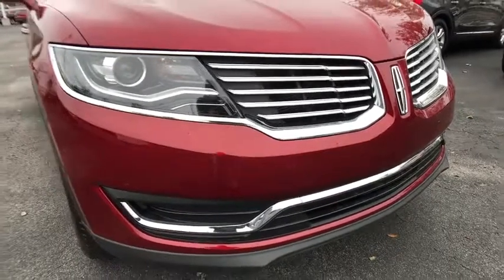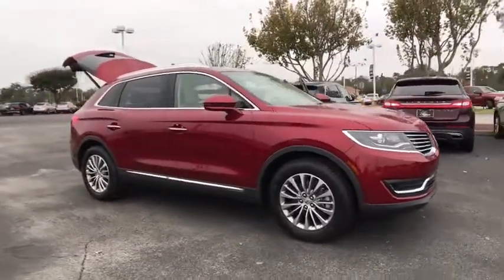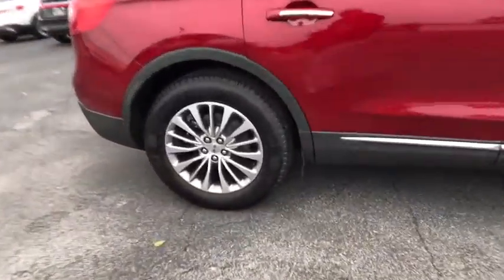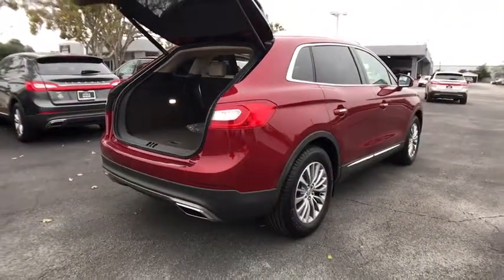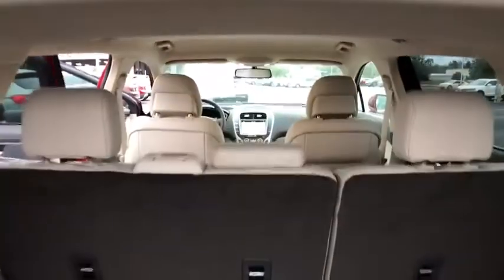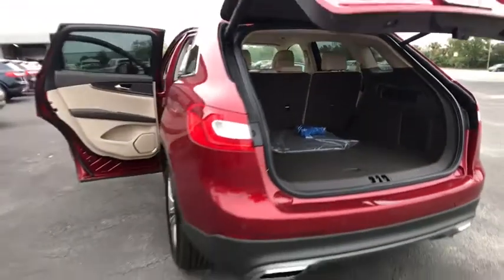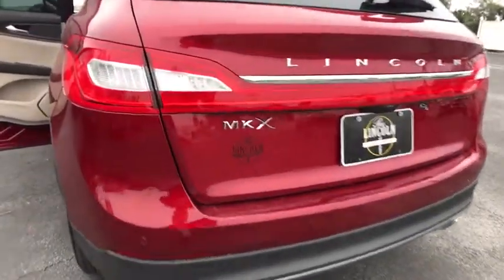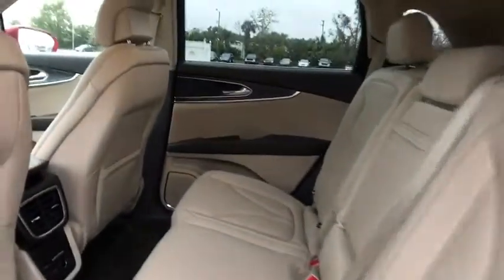2018 Lincoln MKX Orlando, Winter Park, Windermere, The Villages, Deland, FL XJBL11734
New 2018 Lincoln MKX
2018 Lincoln MKX Select - Stock#: XJBL11734 - VIN#: 2LMPJ6KR6JBL11734

Parks Lincoln
3505 US-17